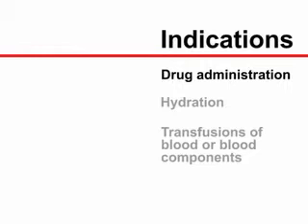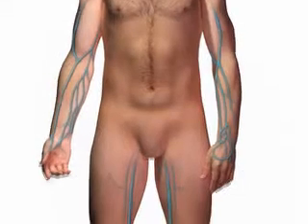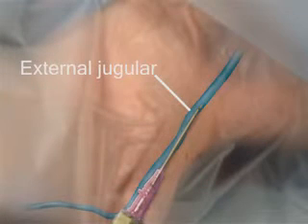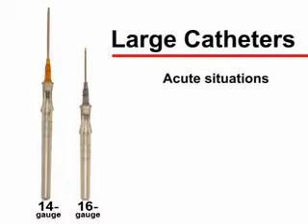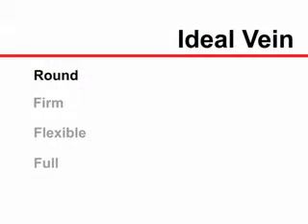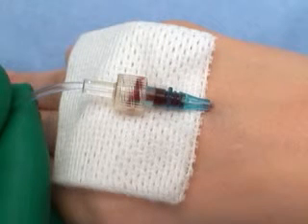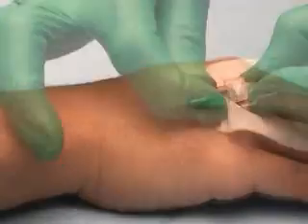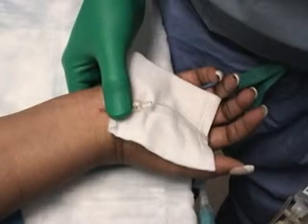Peripheral Intravenous Canulation Boston Medical Center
Boston Medical Center